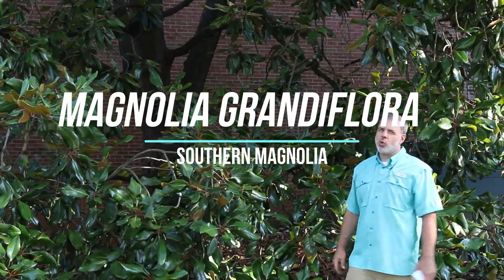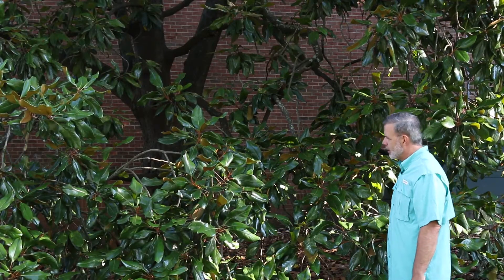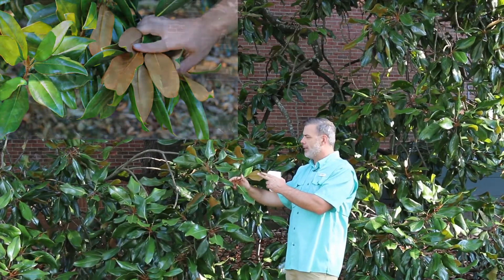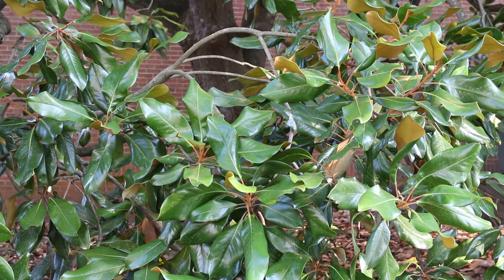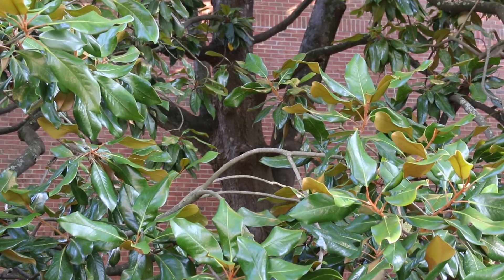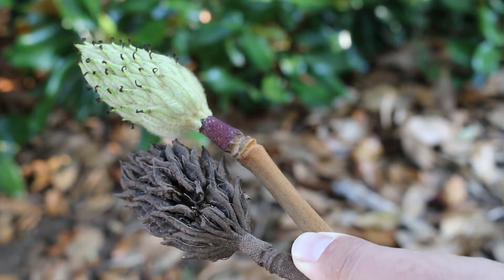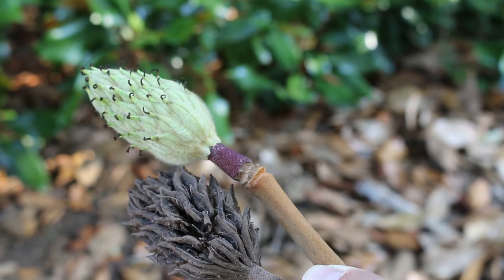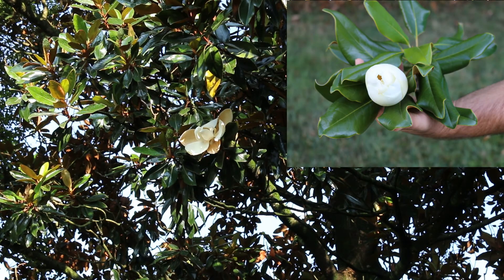Southern magnolia (Magnolia grandiflora) - Plant Identification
Common name: Southern magnolia
Scientific name: Magnolia grandiflora